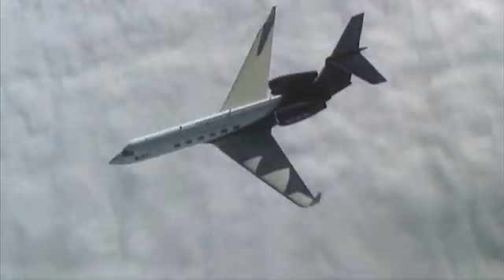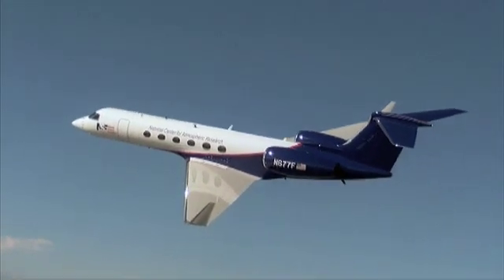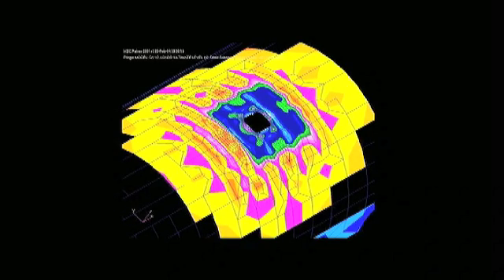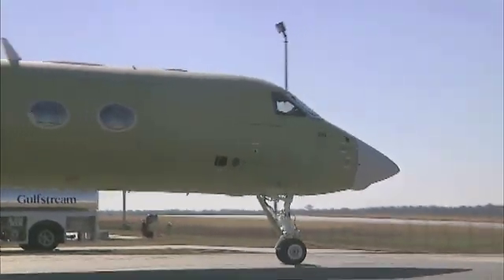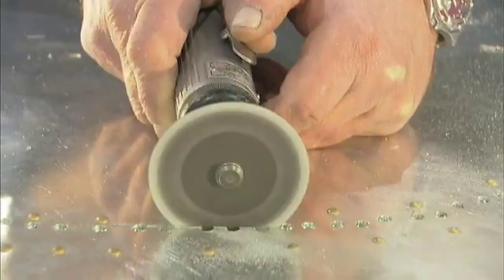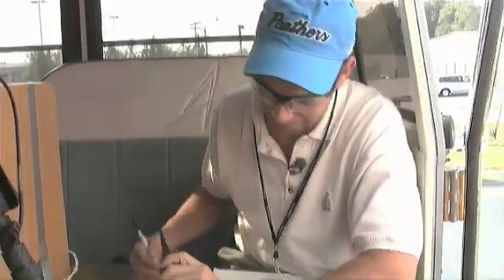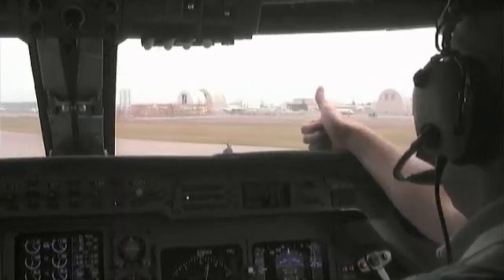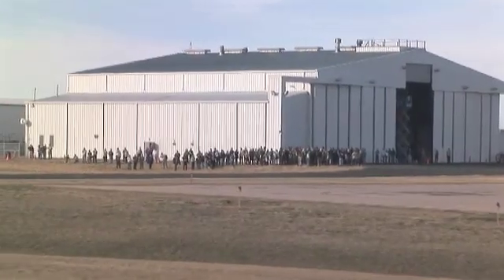Introducing HIAPER - the NSF/NCAR Gulfstream V Research Aircraft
HIAPER, a transformed Gulfstream V corporate jet, is a no-frills research aircraft capable of probing high into the atmosphere and flying to the most remote areas of the globe. First conceived in the 1980s and six years in the making, this $81.5 million aircraft is the largest community project undertaken to date by the National Center for Atmospheric Research.

The aircraft is owned by the National Science Foundation (NCAR's sponsor) and maintained and operated on behalf of the atmospheric and Earth science community by NCAR. Learn more about HIAPER, the NSF/NCAR G-V aircraft Follow HIAPER during its next research mission